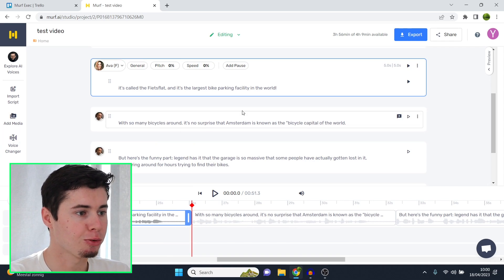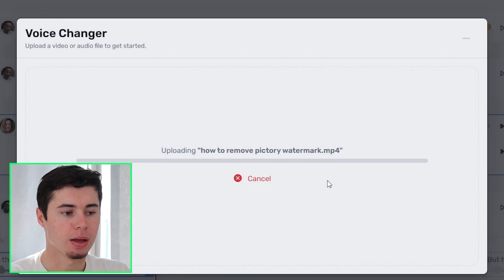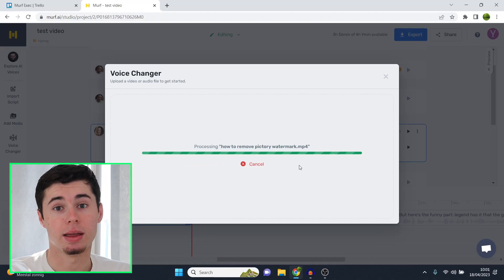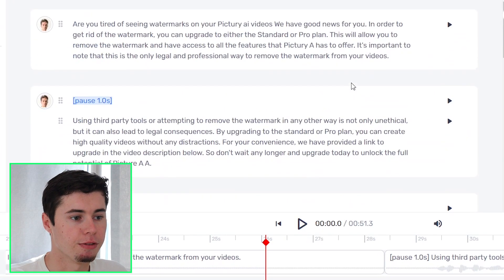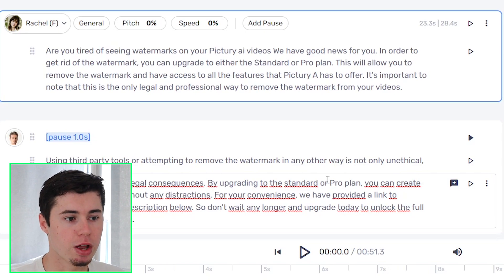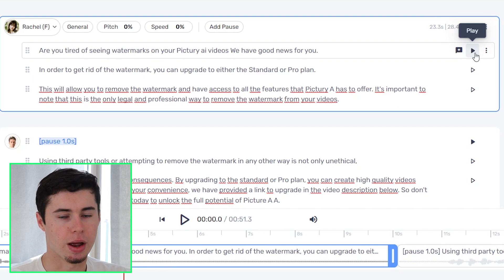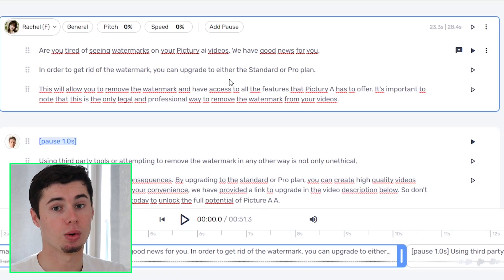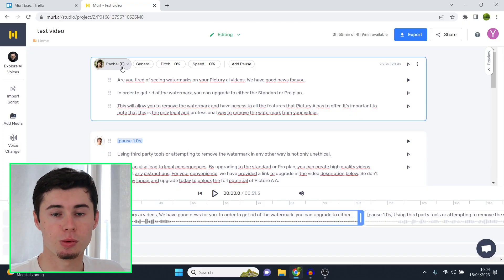How to Use Murf.AI Voice Changer for Beginners (Quick Tutorial)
In this murf ai tutorial video I show you how you can use the murf ai voice changer feature. This allows you to import an audio or video file and change the voice to any of the murf ai voices.